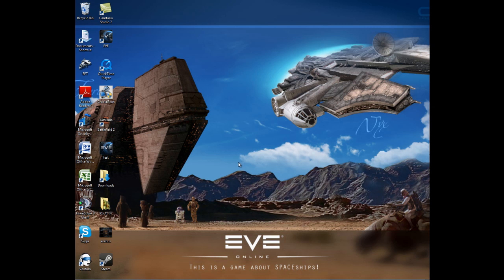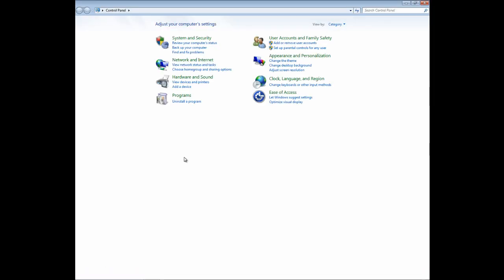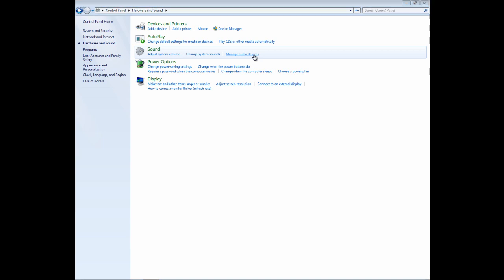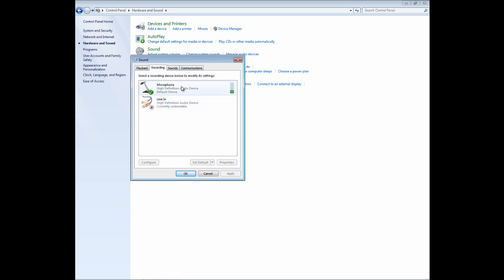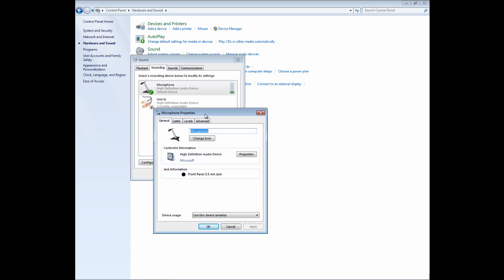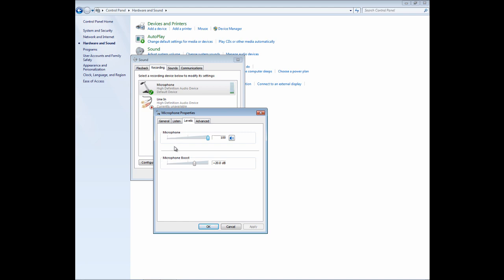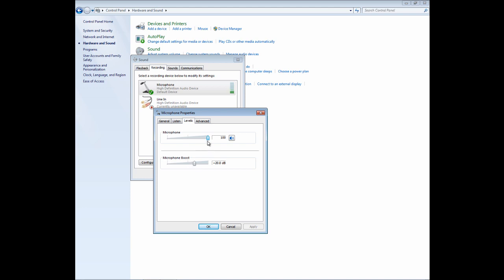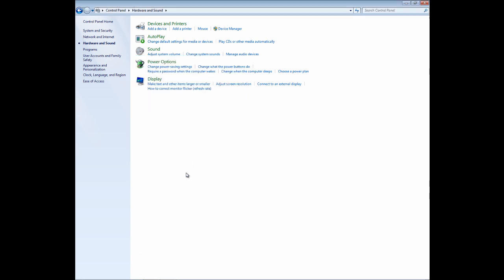How to adjust mic volume